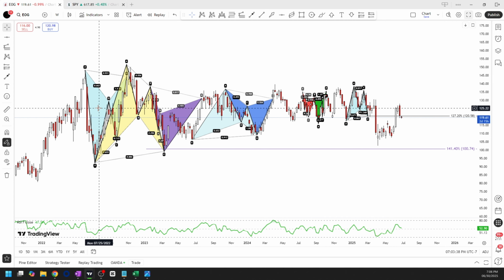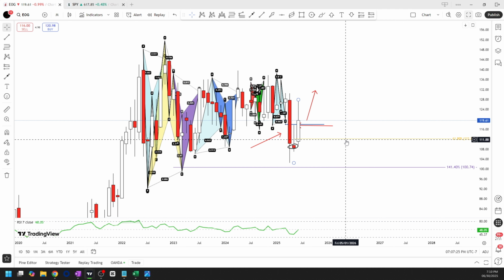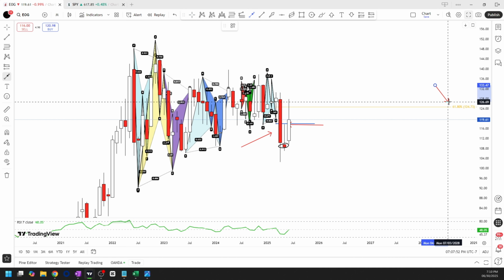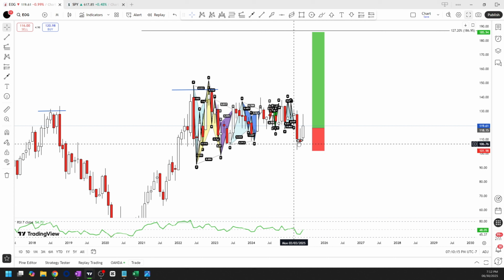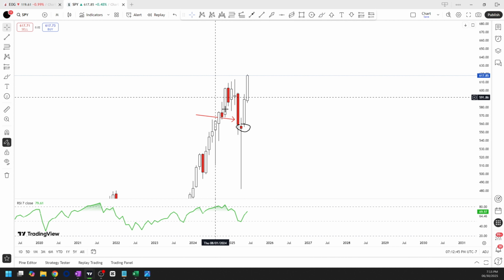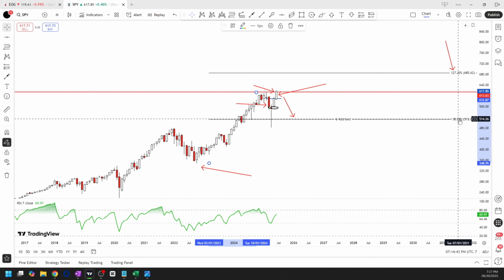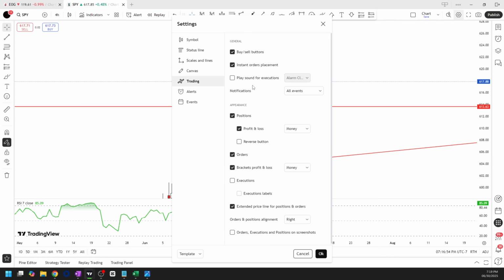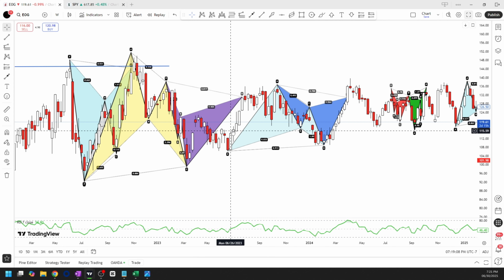I Tested the Theory: Bigger Always Wins in the Markets!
📈 Bigger Always Wins — In this video, we break down why larger timeframes always dominate smaller ones in trading. While lower timeframes may show noise, traps, or conflicting signals, the higher timeframe trend tells the true story.

🚨 Learn how to avoid false signals by aligning your trades with the dominant trend seen on the daily, weekly, or even monthly charts. We'll cover examples of lower timeframe setups that fail when they go against the bigger trend — and how to use this knowledge to your advantage.

✅ Whether you're day trading or swing trading, mastering top-down analysis is the key to consistency.

What You’ll Learn:

Why larger timeframe structure overrides intraday moves

How to spot market traps on small charts

The #1 rule pro traders follow to stay on the right side of the market

Real chart examples with multi-timeframe analysis